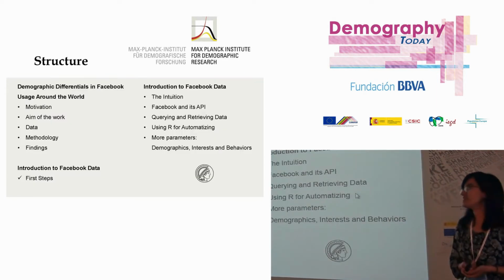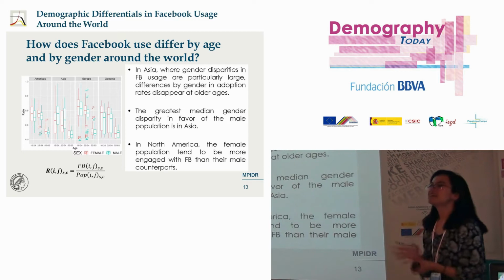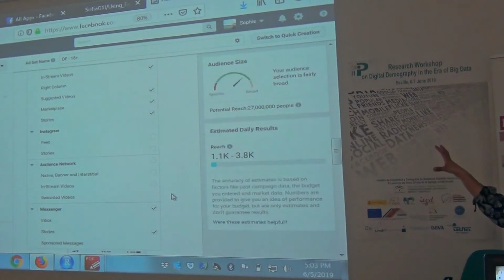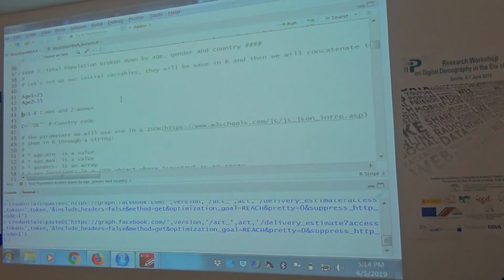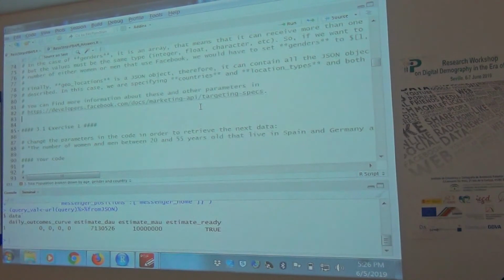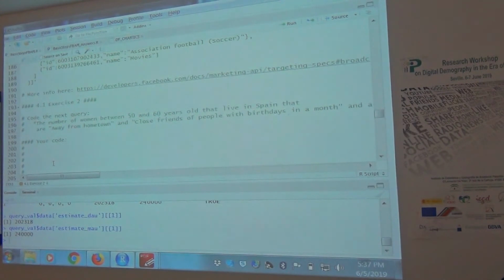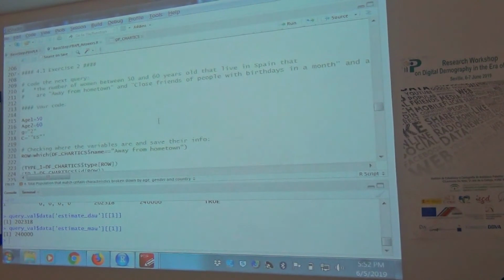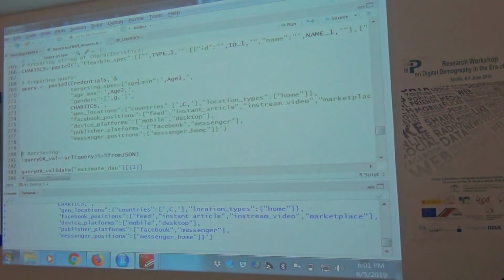Lecture: "Accesing and making sense of digital trace data for demographic research"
Lecture Series: "Demography Today"

Date: 05/06/2019
Speaker: Beatriz Sofía Gil Clavel
PhD Student, Laboratory of Digital and Computational Demography (Germany)